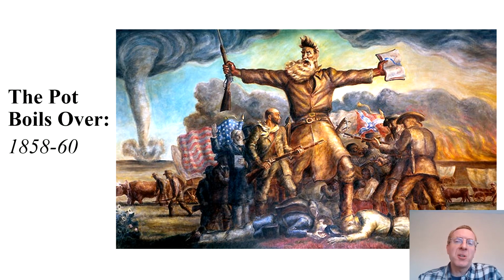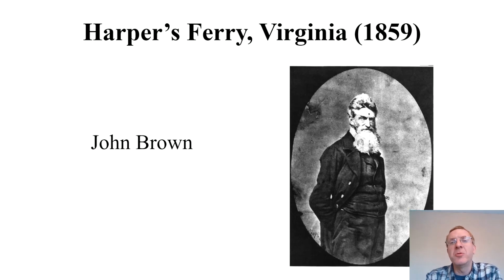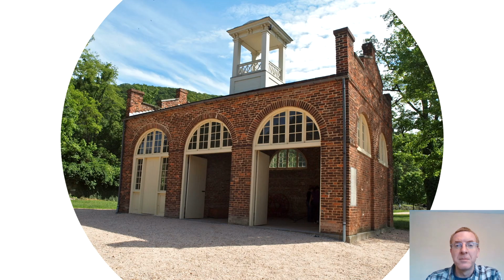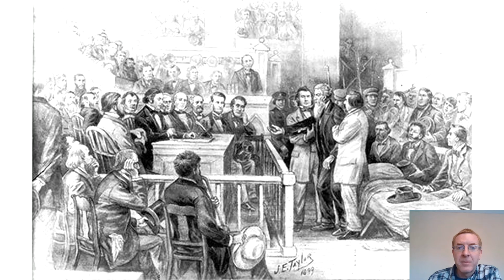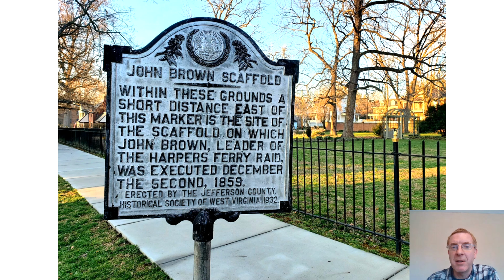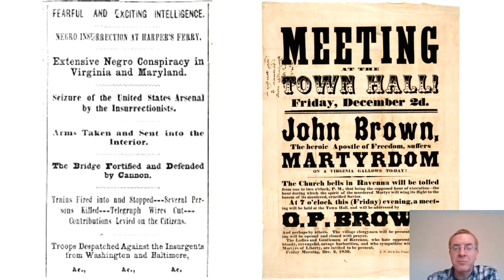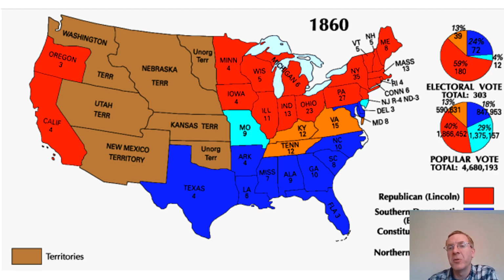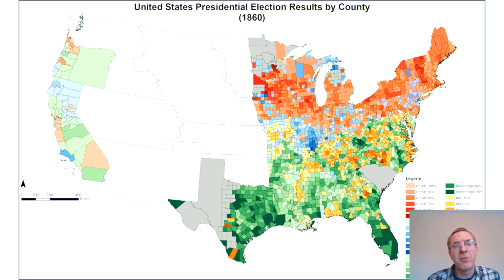Lecture 6: John Brown & 1860 Election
A level History
A Level Politics
University American Civil War
American Civil War
John Brown
Harpers Ferry
Harper's Ferry
Laurence Keitt
Robert E. Lee
Robert E Lee
JEB Stuart
J.E.B. Stuart
Stonewall Jackson
Thomas J. Jackson
Charles Town West Virginia
Jefferson County West Virginia
North Elba New York
1860 Election
1860 Presidential Election
Abraham Lincoln
Stephen Douglas
John C. Breckenridge
John Bell
Constitutional Union Party